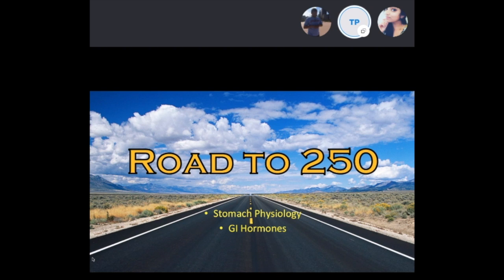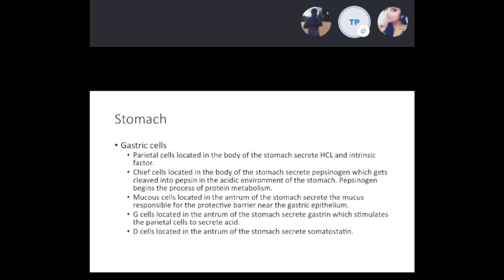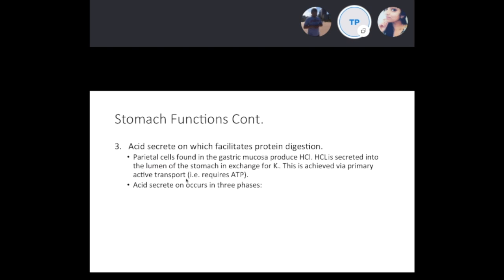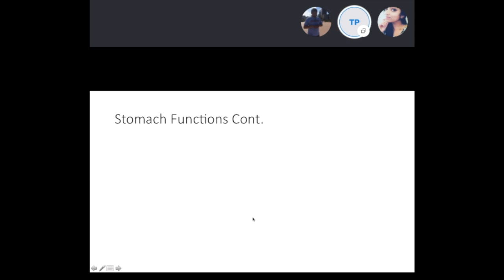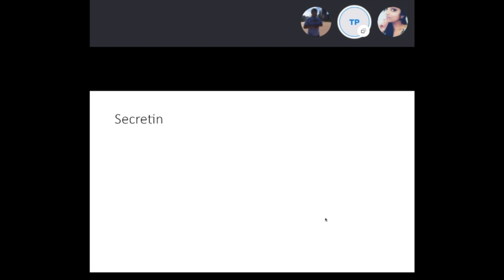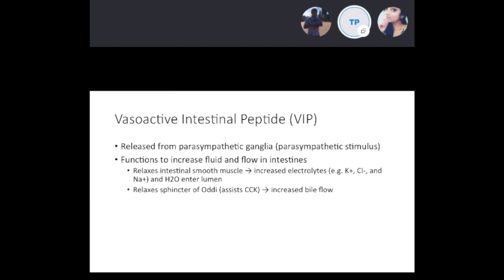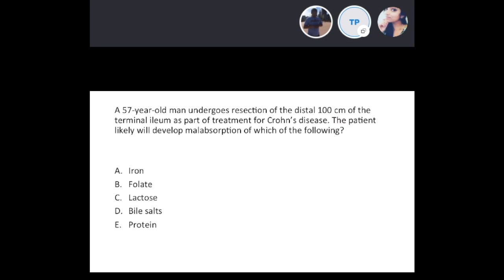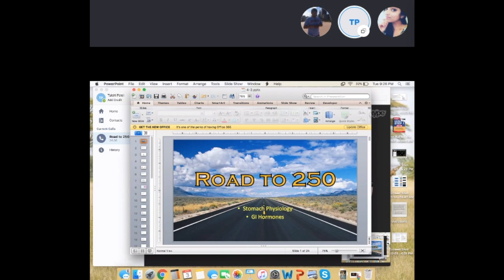Stomach Physiology & GI Hormones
Today's Video is about Stomach Physiology & GI Hormones

1:45 Stomach Physio
10:37 GI Hormones
17:06 Practice Questions